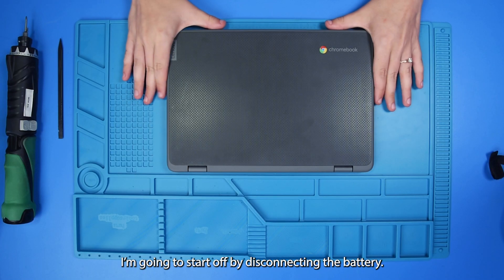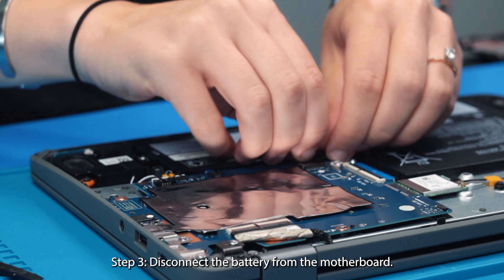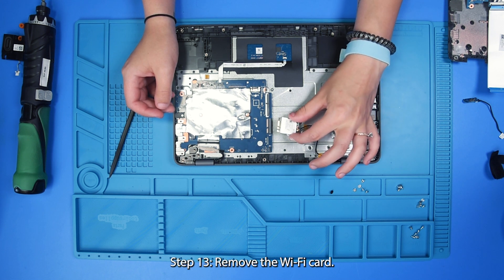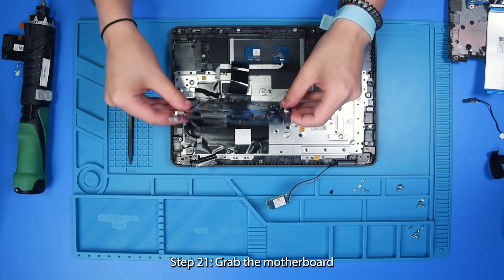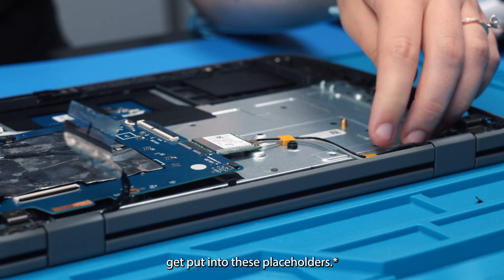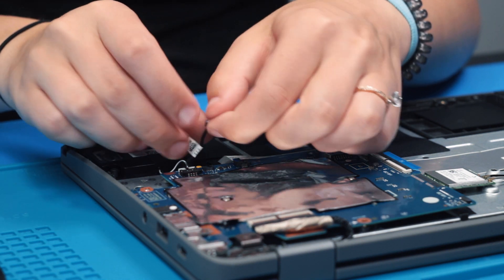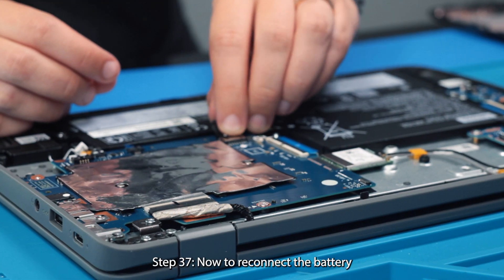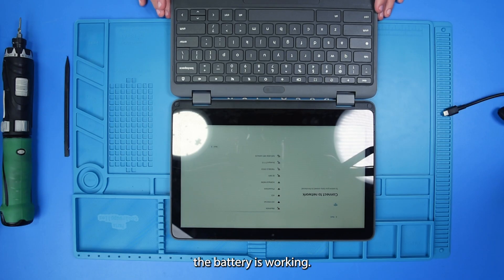Lenovo 300E G4 Chromebook Palmrest Replacement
Step-by-step tutorial on replacing the palmrest on a Lenovo 300E G4 Chromebook .